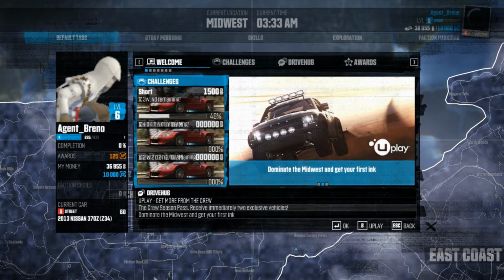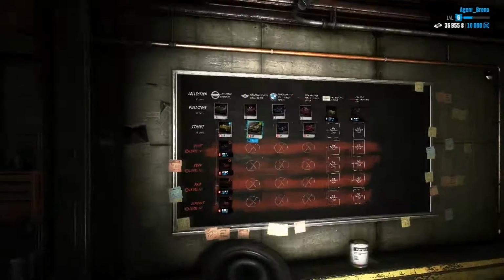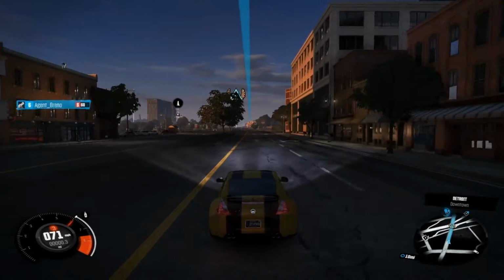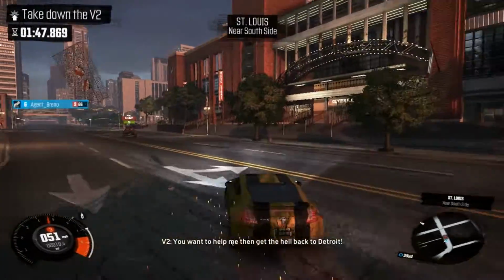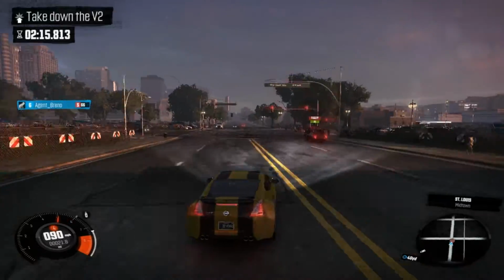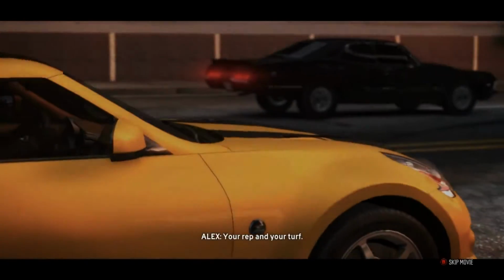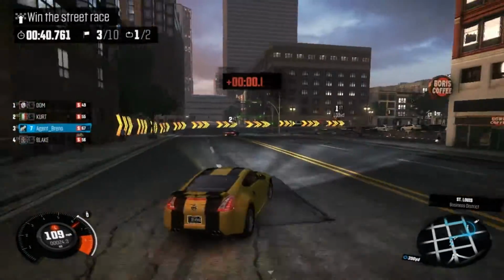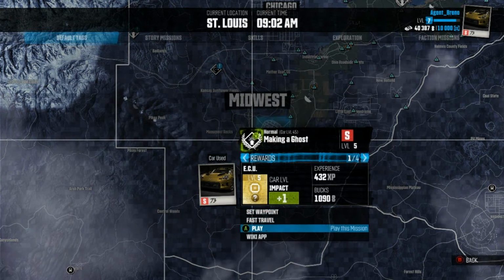The Crew Story Walkthrough - Ep6 - St Louis